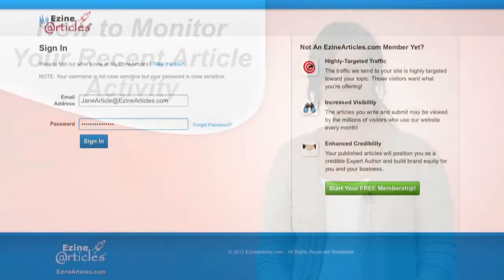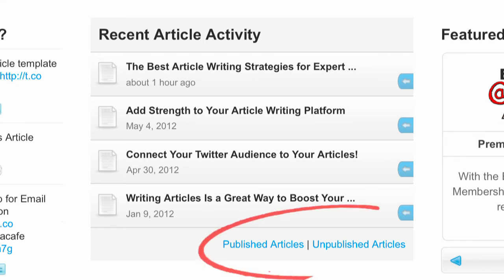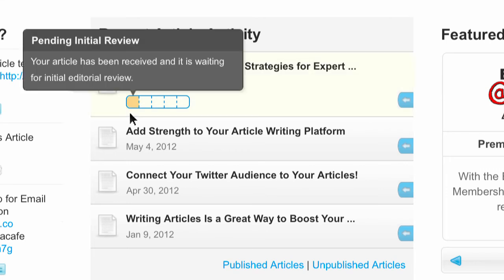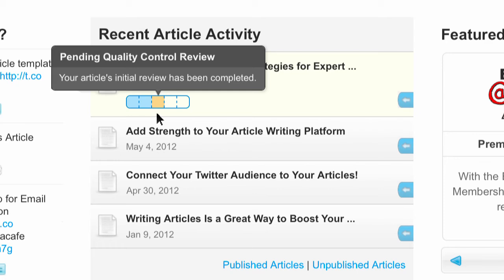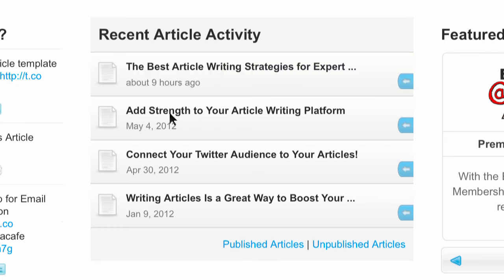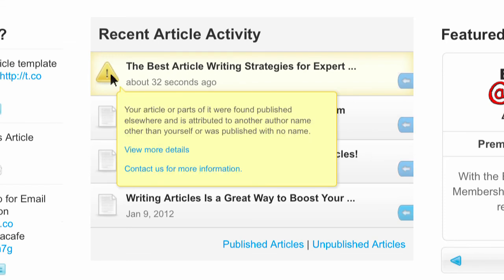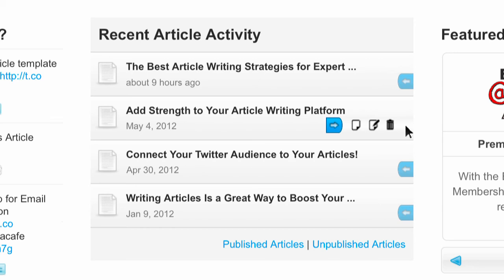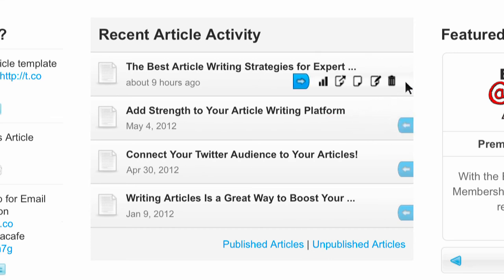How to Monitor Your Recent Article Activity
Easily monitor your articles' progression through the editorial review process, preview and edit your latest drafts with ease, and get alerted when articles need your attention...all with the Recent Article Activity section of your My.EzineArticles.com member interface!